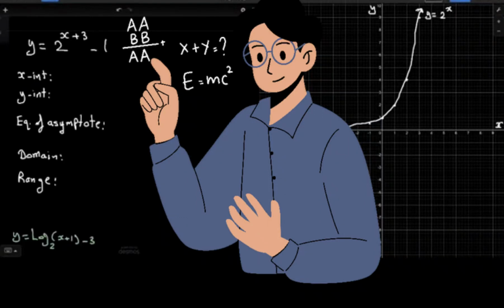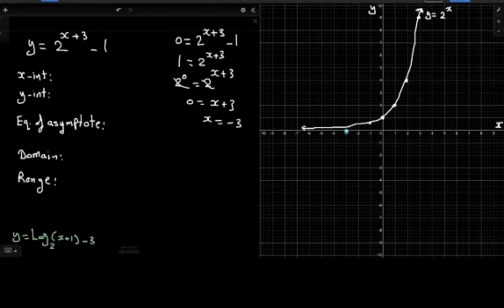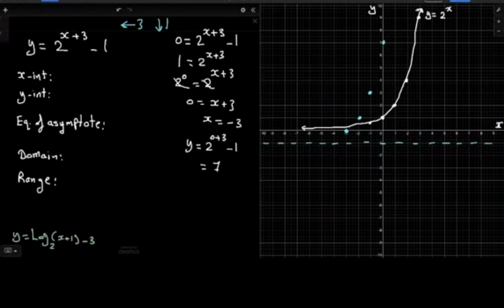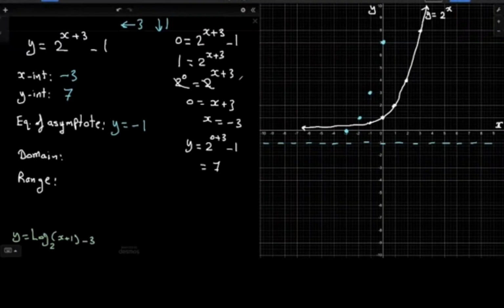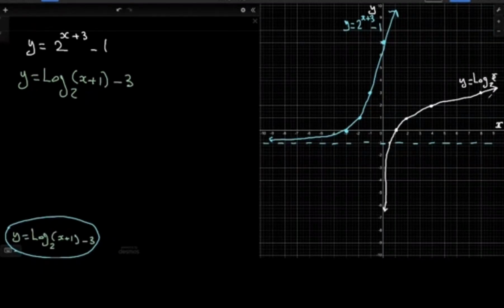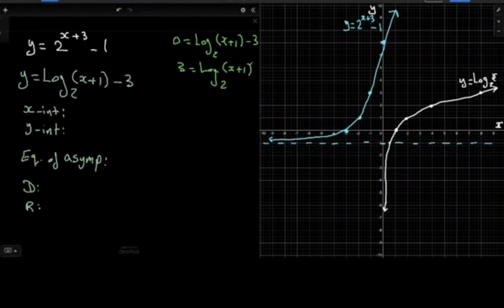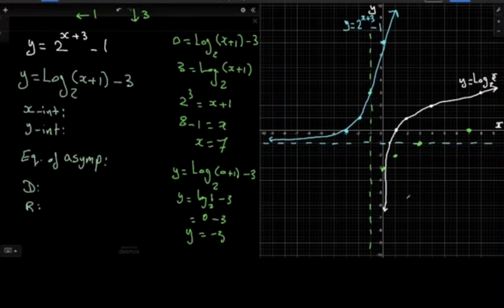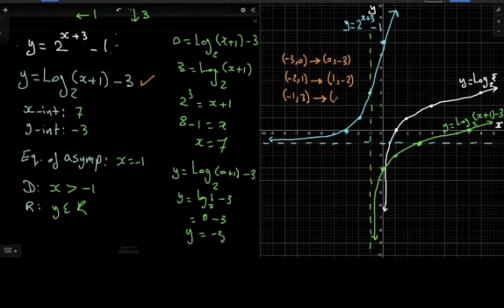Graphing Exponential & Log Functions! | Intercepts, Domain, Range & Asymptotes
Master graphing exponential and logarithmic functions in this quick and easy YouTube Shorts video! Learn how to:

Find x-intercepts and y-intercepts
Determine the domain and range
Identify and sketch asymptotes
Whether you're preparing for your math exam or just need a refresher, this video breaks it all down step by step in under a minute. Perfect for high school and college students!

🎯 Topics Covered:

Exponential function graphs
Logarithmic function graphs
Finding intercepts, domain, and range
Identifying asymptotes quickly